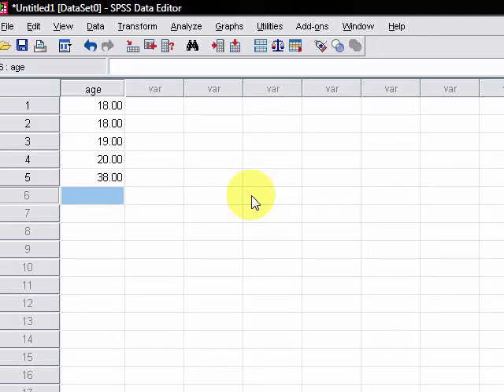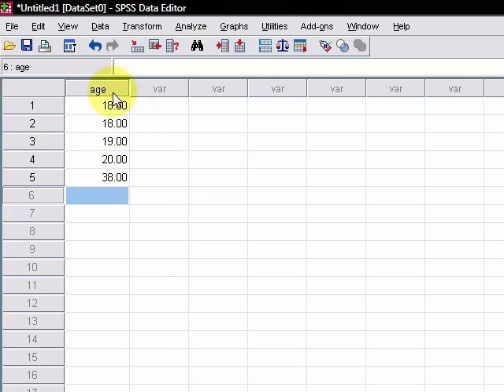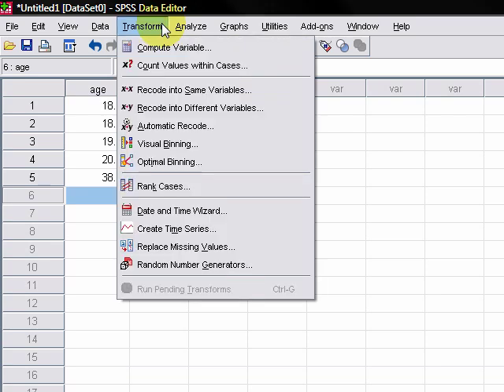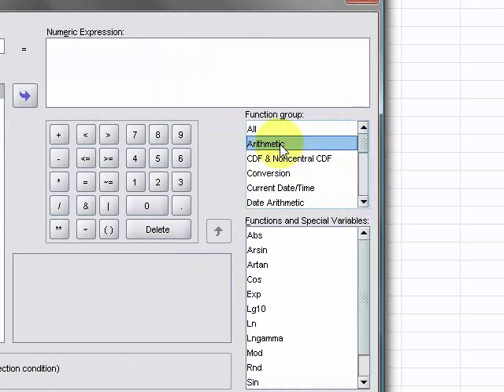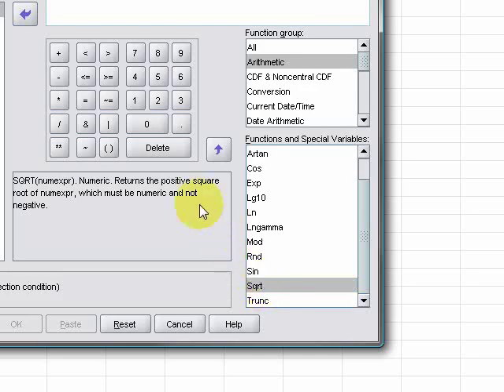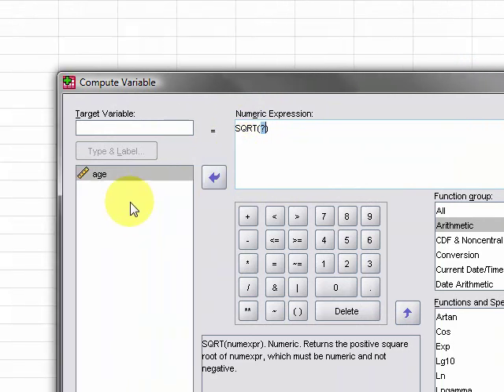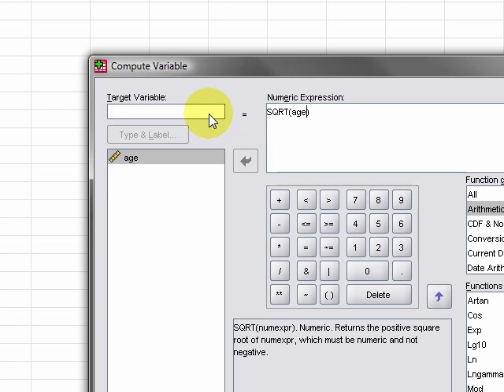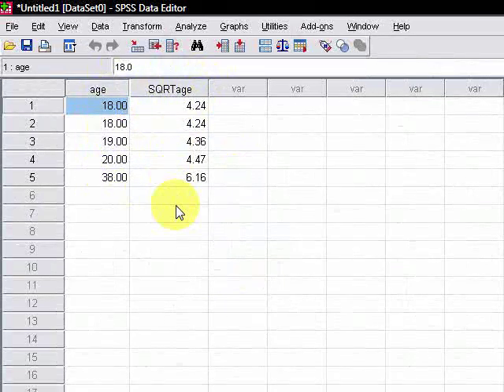SPSS/PASW Statistics e-Tutorial - Square Root Transformation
A brief e-tutorial on how to run a square root transformation for a dataset in SPSS. Sound is a bit low as I'm still learning how to do this, so turn it up!